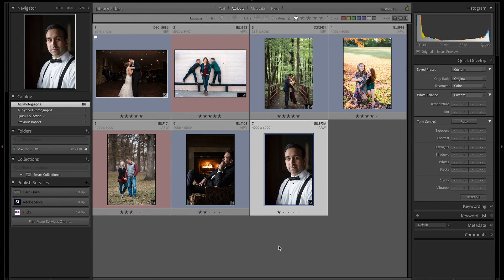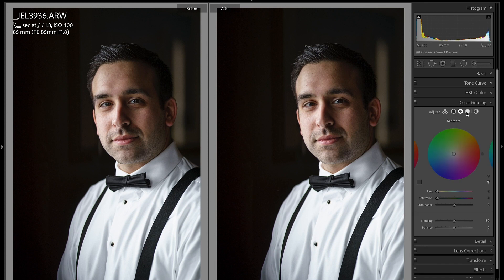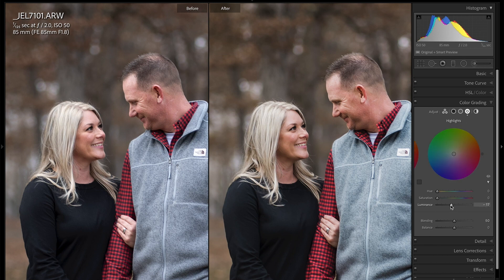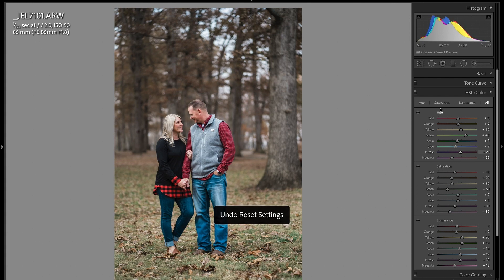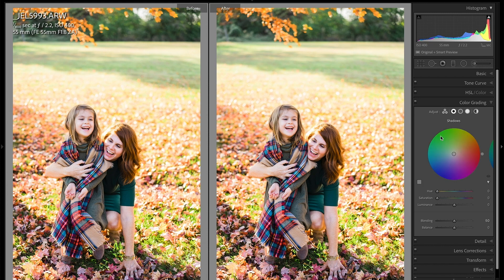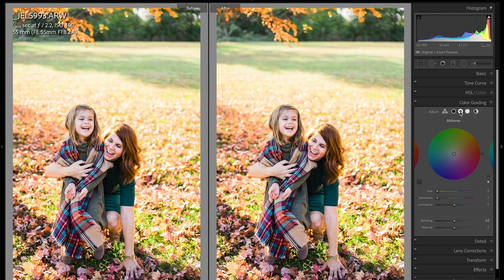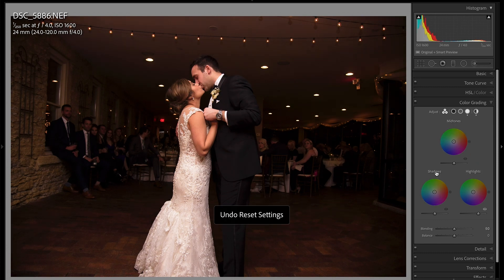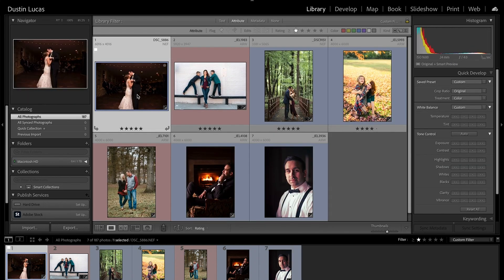4 Steps to Use the Color Grade Tool in Lightroom Classic v10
With Adobe’s recent October 2020 release of Lightroom Classic v10 comes the replacement of Split Toning with a new Color Grading tool. This is the tool many of us have been waiting for in Lightroom, and now we no longer have to go into Photoshop to utilize it. Of course, Split Tone and Tone Curve have the ability to color grade, but not like this new tool. Adding a cinematic or simply a unique look to your images is faster than ever. Let’s jump into the four steps to color grade your images in Lightroom Classic v10.

Step 1 starts with using the individual panels to make detailed shifts in the color range for shadows, midtones and highlights. Step 2 is using the Luminance slider to adjust the brightness in each color range. Step 3 is choosing the Blending and Balance sliders to help dial in the look you need. Step 4 is creating presets so you can work fast when you are ready to finalize your best work. Let’s jump into Lightroom and get started!